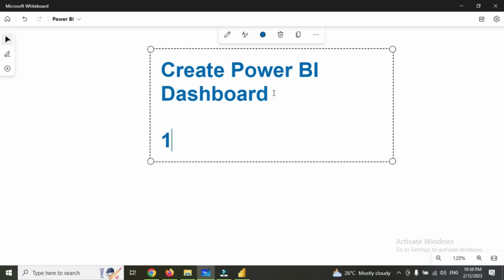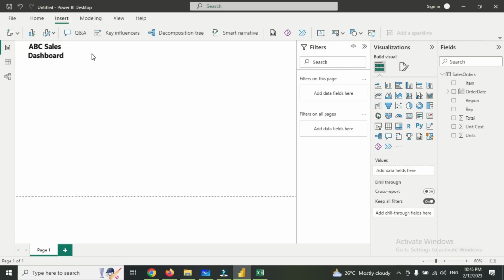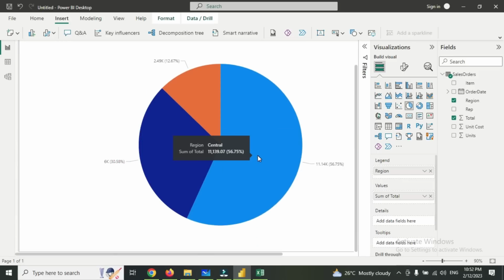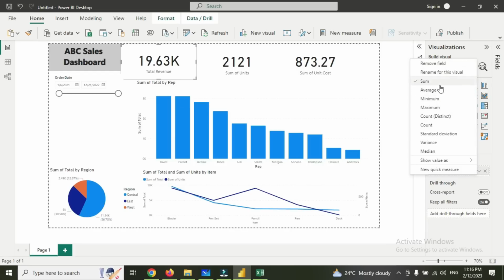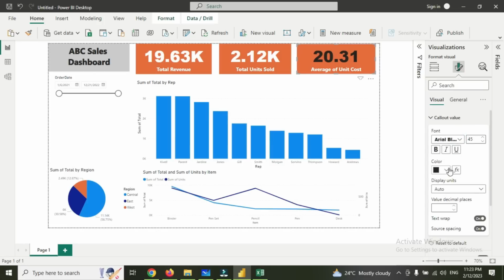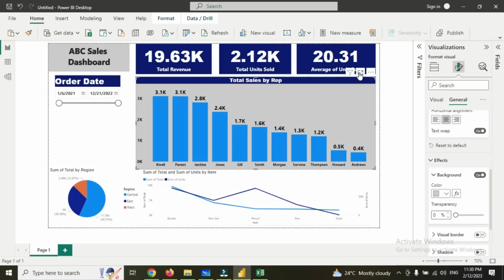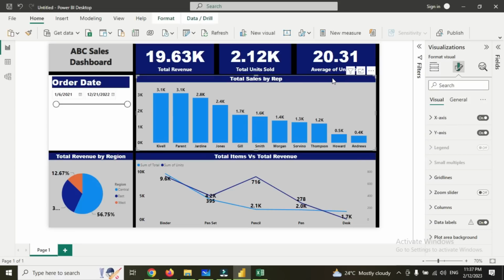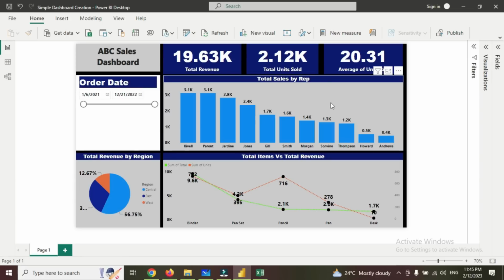Power BI Dashboard Tutorial for Beginners | Create your first Dashboard in Power BI Tamil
Welcome to our comprehensive tutorial on how to create your first dashboard in Power BI! In this end-to-end tutorial, you'll learn everything you need to know to design and build your first dashboard in Power BI, all in Tamil. Whether you're new to Power BI or looking to refine your skills, this guide will walk you through each step of the process.

In this video, we'll cover:

How to Create Your First Dashboard in Power BI Tamil: A step-by-step guide.
Creating Interactive Visuals: Tips and tricks to enhance your dashboard.
Data Integration: How to import and use data effectively.
Design Best Practices: Making your dashboard visually appealing and functional.
By the end of this tutorial, you'll be equipped with the knowledge to create your first dashboard in Power BI Tamil confidently.